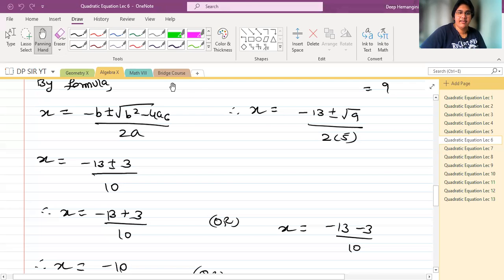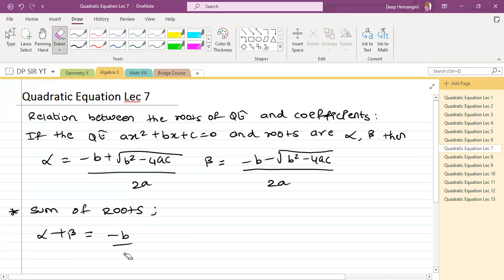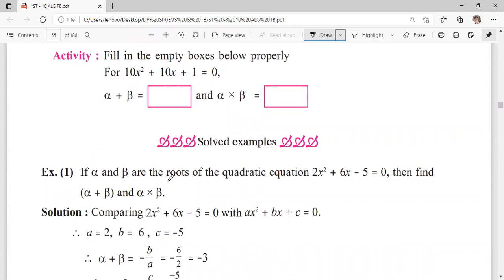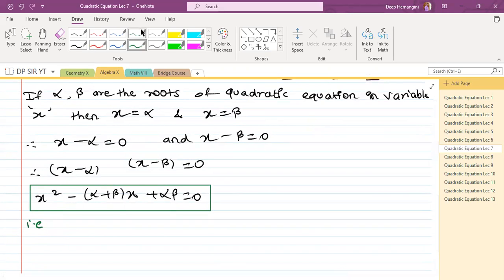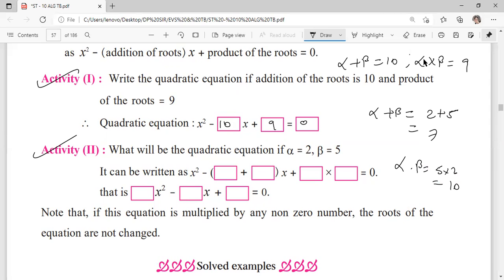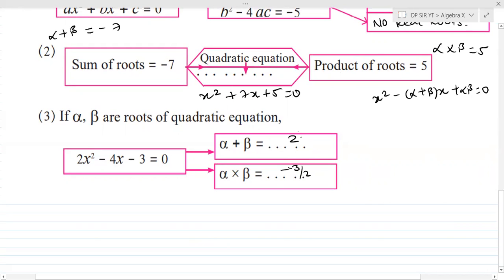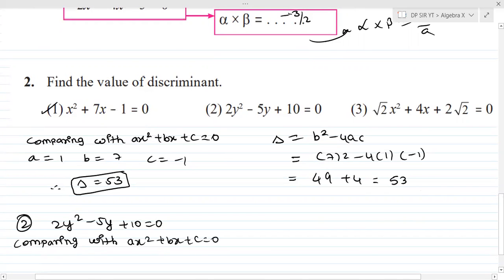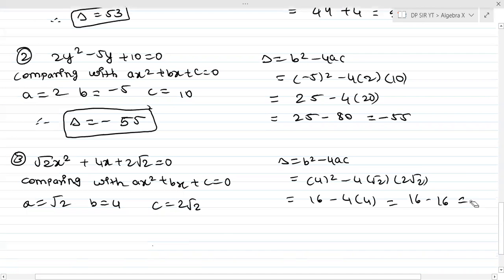Quadratic Equations || Lecture 7 || Practice set 2.5 (Part 1) || By DP SIR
Topic : Quadratic Equation
Content : PS 2.5 (Part 1) & Activity Based Questions
Mentor on board : DP SIR